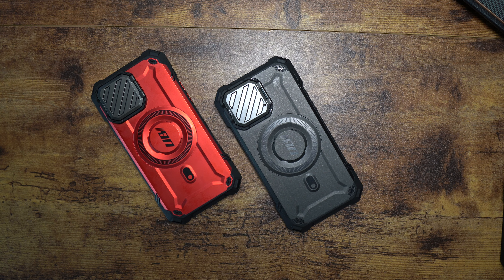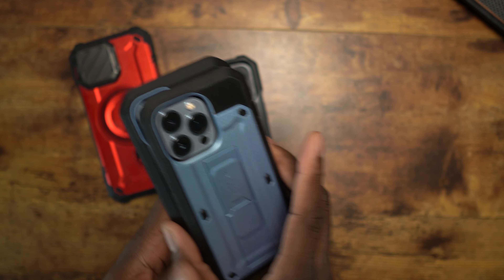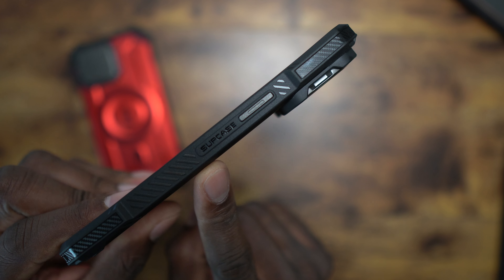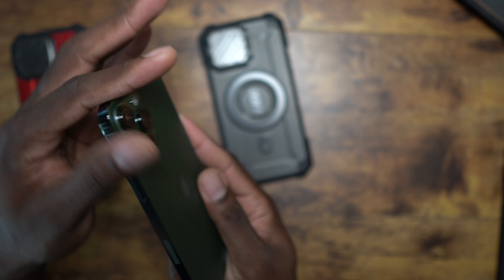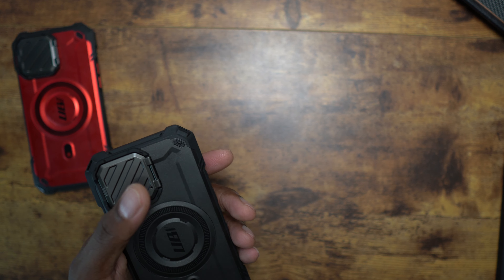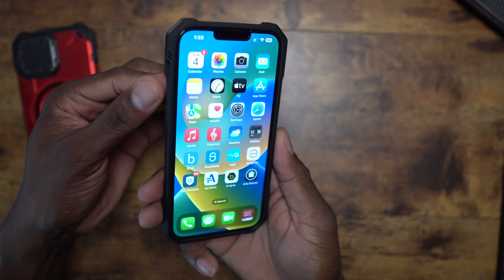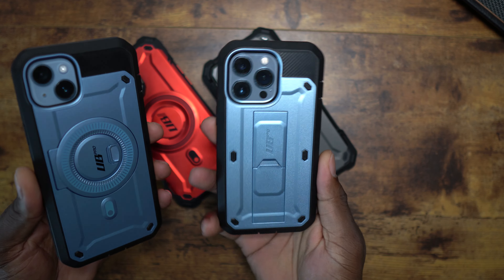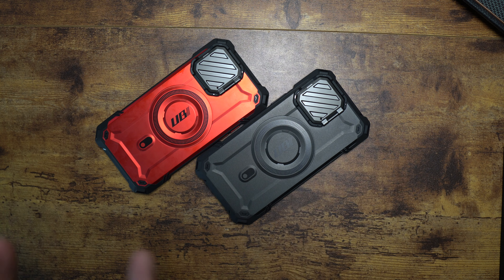SUPCASE UB Mag XT for iPhone 14 Pro Max/iPhone 13 Pro Max Case with Camera Cover, [MagSafe]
[Multi-function Camera Cover]: The built-in camera cover protects camera lens from scratches. It also works as a kickstand to free your hands when watching movies.
[Rotatable Belt-Clip]: Detachable swiveling belt clip for convenient, hands-free, pocket-free carrying.
[20-Foot Drop Tested]: Multi-layered TPU and Polycarbonate materials create ultimate drop protection.
[Precise Cutouts]: Easy access to all ports, buttons, and features, thanks to the exact design of the Unicorn Beetle Mag XT.
[Compatibility]: Compatible with iPhone 14 Pro Max / iPhone 13 Pro Max. Compatible with MagSafe and Most Other Wireless Chargers.